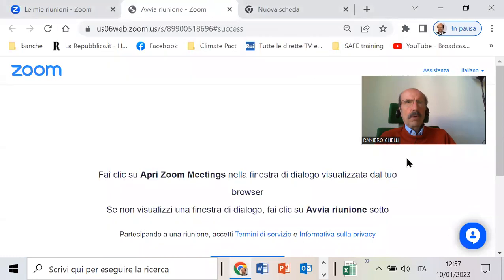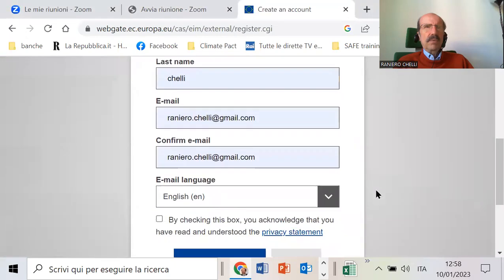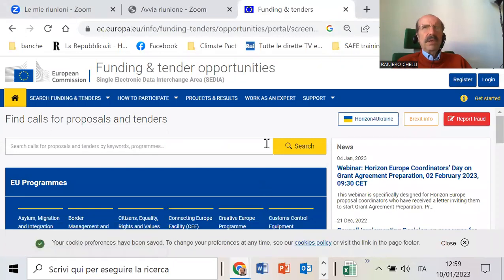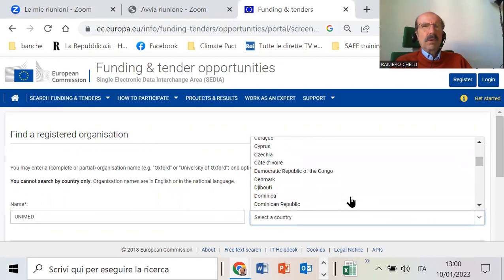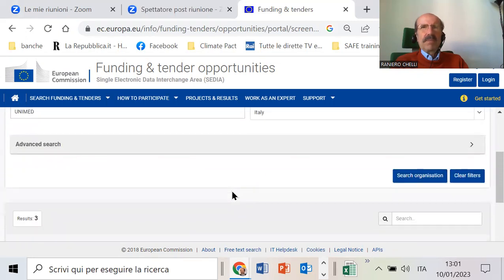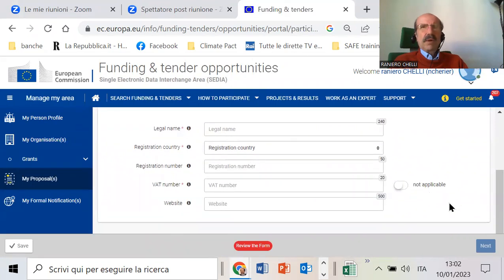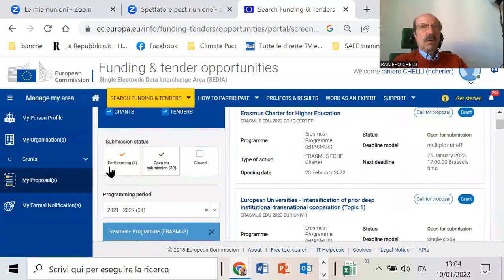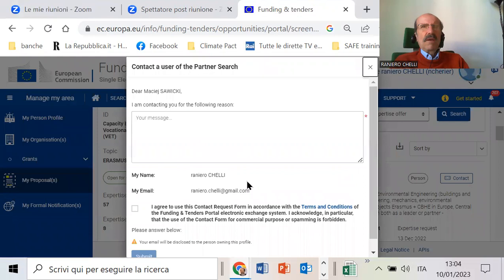How to get a PIC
A short tutrotial on how to get a Participant Identification Code from the European Union